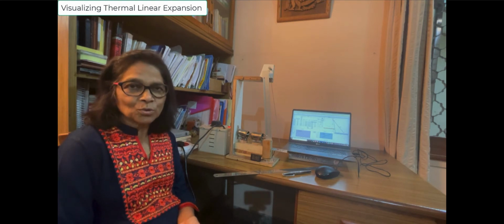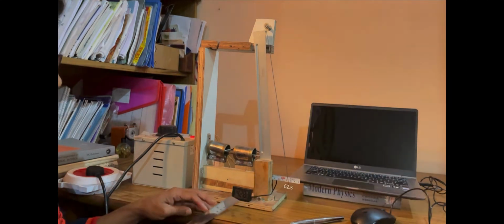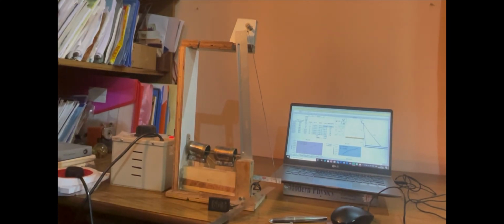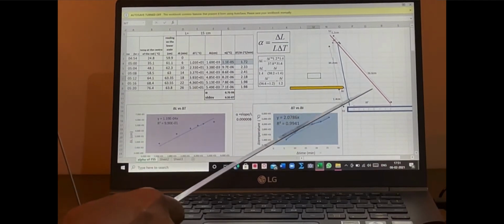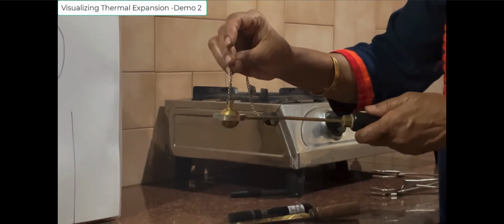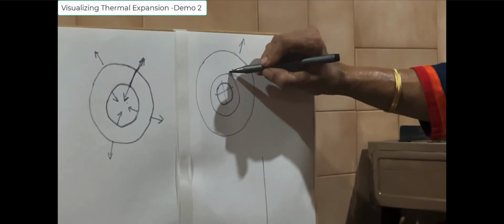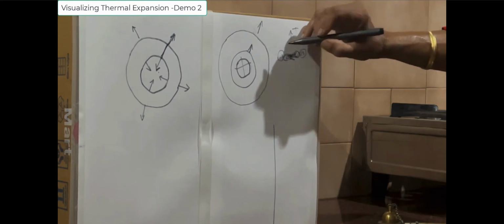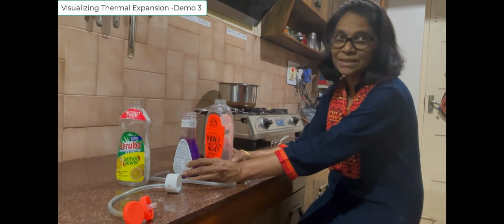9 Sarmishtha Ma'am Video